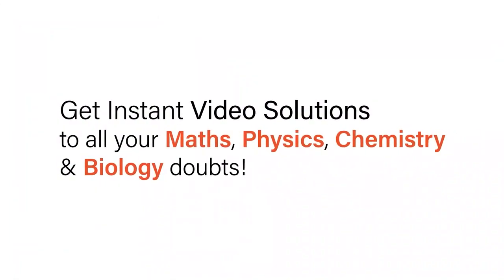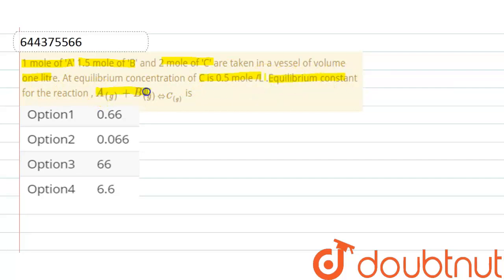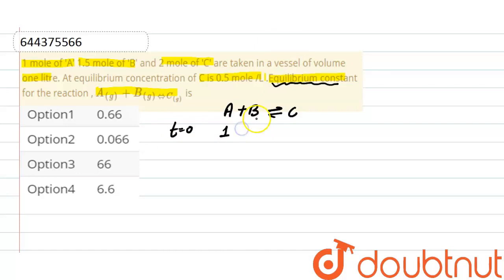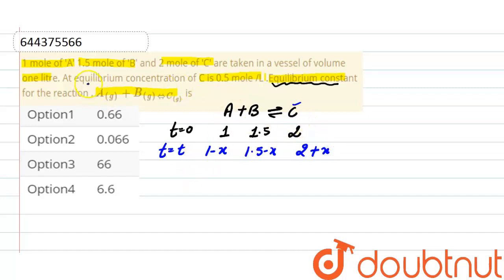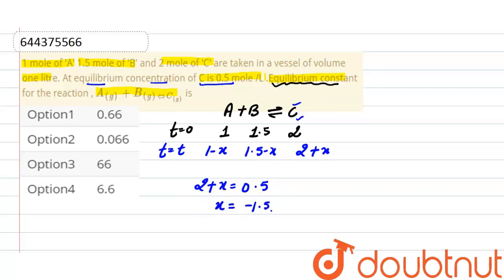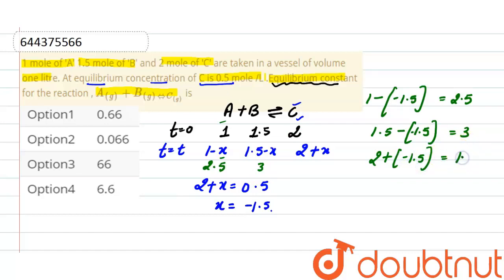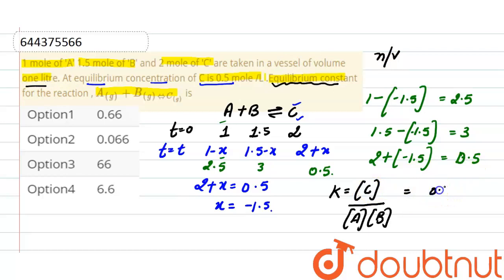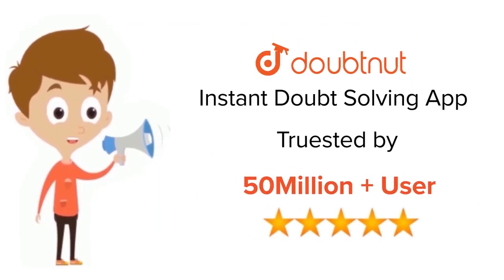1 mole of \'A\' 1.5 mole of \'B\' and 2 mole of \'C\' are taken in a vessel of volume one litre....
1 mole of \'A\' 1.5 mole of \'B\' and 2 mole of \'C\' are taken in a vessel of volume one litre. At equilibrium concentrationof C is 0.5 mole /L .Equilibrium constant for the reaction , A_((g))+B_((g) hArr C_((g)) is
Class: 12
Subject: CHEMISTRY
Chapter: EQUILIBRIUM
Board:IIT JEE

👉 Have Any Query? Ask Us.